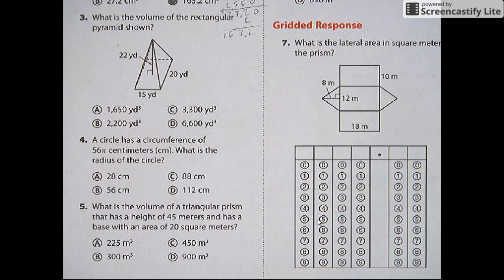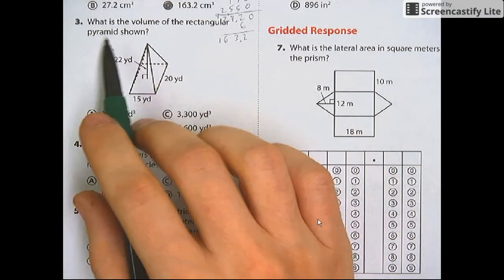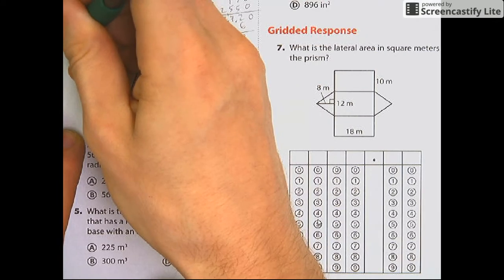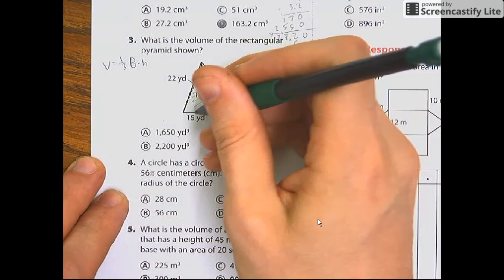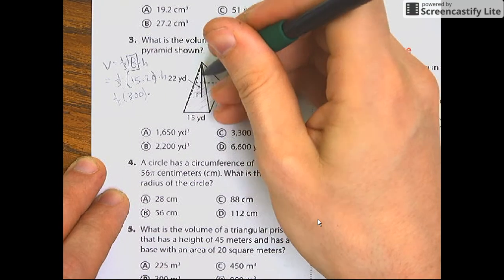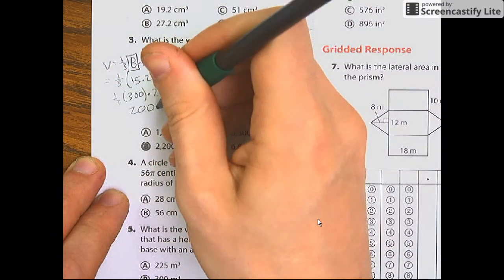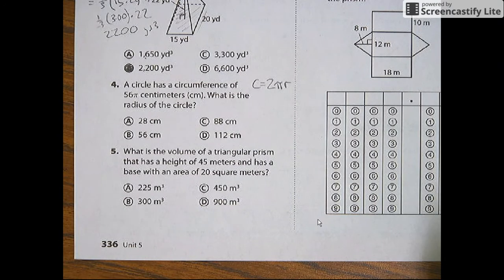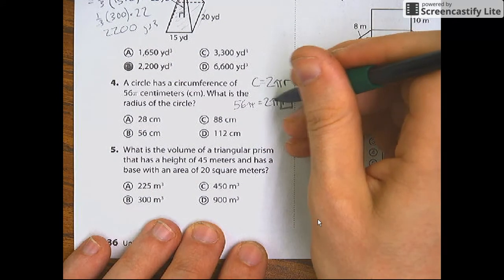Quiz Module 10 Texas Test Prep Question 3-5